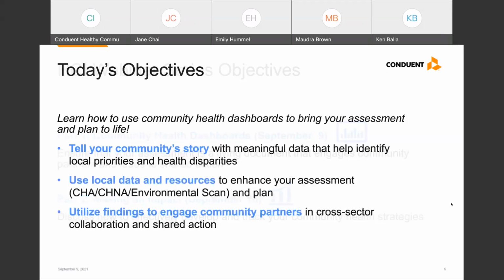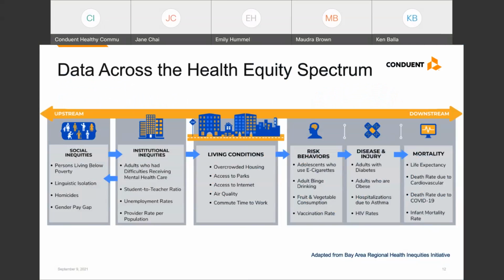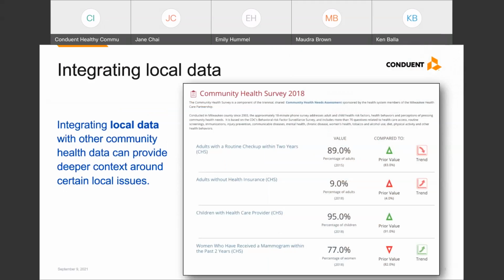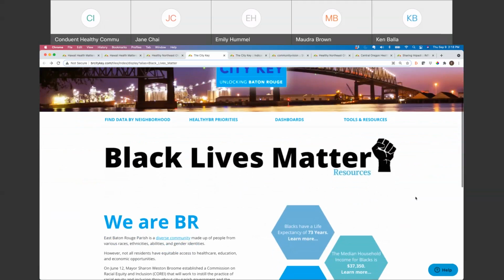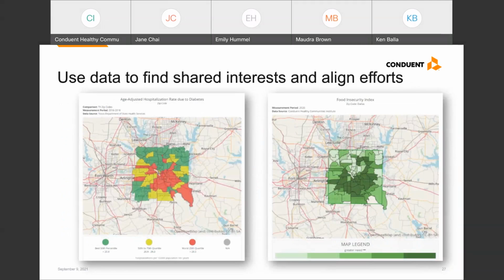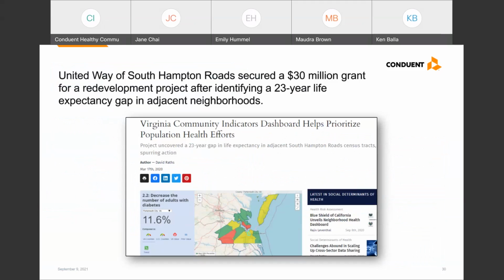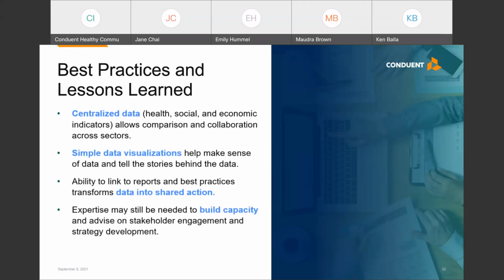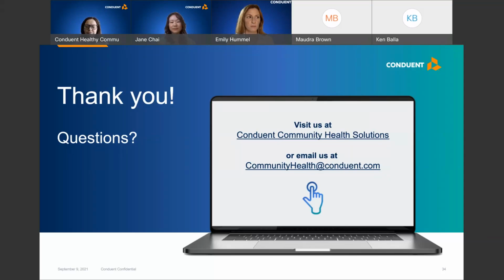HCI Effective & Actionable Community Health Assessments & Plans, Part 1: Community Health Dashboards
Held Thursday, 9/9/21

Conduent HCI Series Description:
Community health assessments (CHAs/CHNAs) and environmental scans can be valuable resources for addressing community health priorities and health inequities. Join us for a 2-part webinar series to boost your confidence in completing your next community health assessment and plan.
This webinar series will share emerging trends and best practices to consider when completing your CHA, CHNA, or environmental scan. We will talk about ways to ensure that your assessment is a living document that engages community partners and leads to shared action. Finally, we will discuss how to effectively track strategies in your Implementation Strategy or Community Health Improvement Plan.

If you attended our series in March, feel free to join us again for updated information or forward this on to your colleagues working in this area.

PART 1: Community Health Dashboards: Bringing your assessment and plan to life

In this webinar, you will learn how to:

Tell your community’s story with meaningful data that help identify local priorities and health disparities
Enhance your assessment (CHA/CHNA) and plan with local data and resources
Utilize findings to engage community partners in cross-sector collaboration and shared action